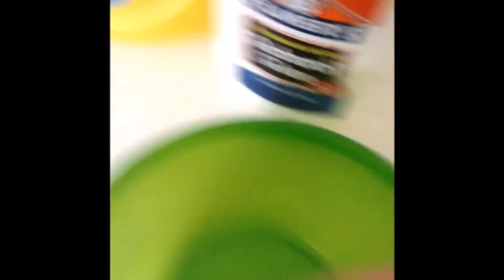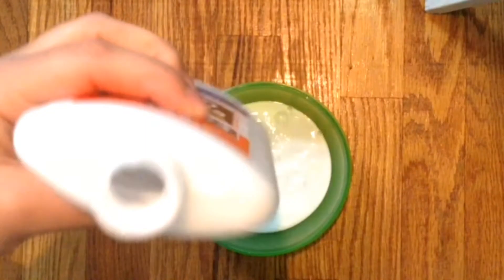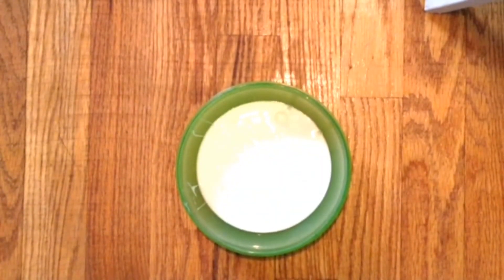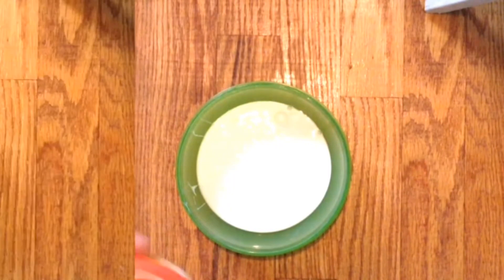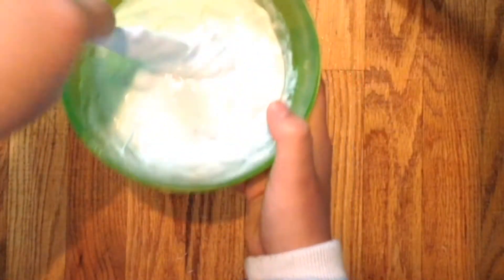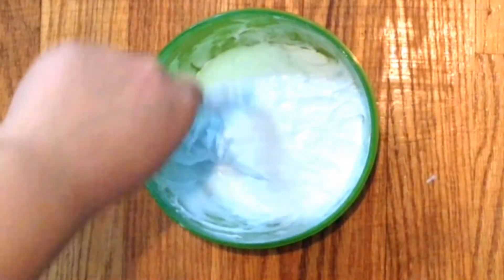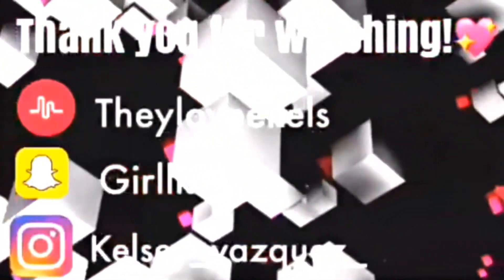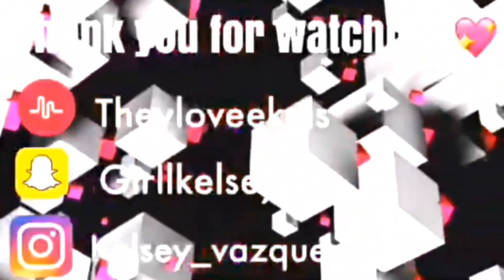How to make slime?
Musicaly/theyloveekels
Intragram/kelsey_vazquez